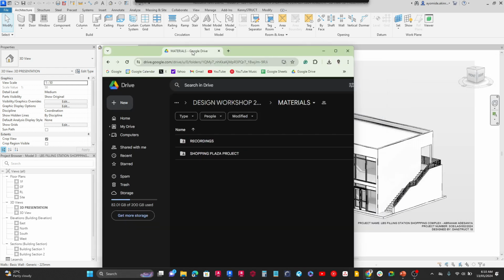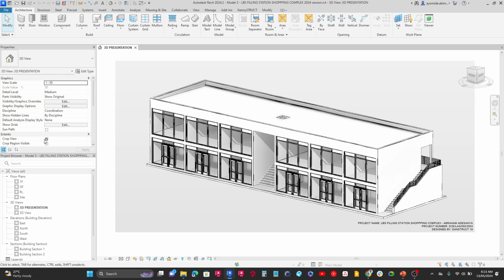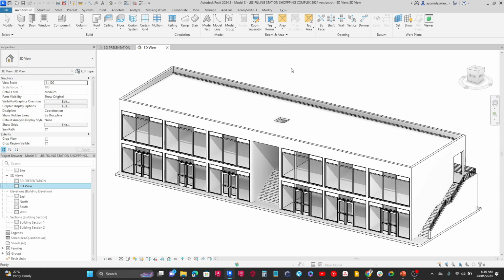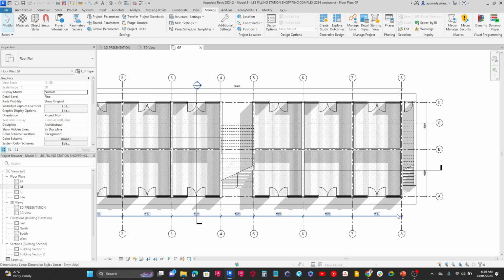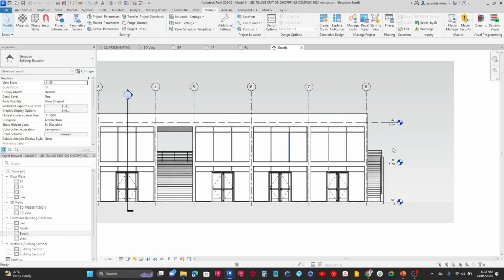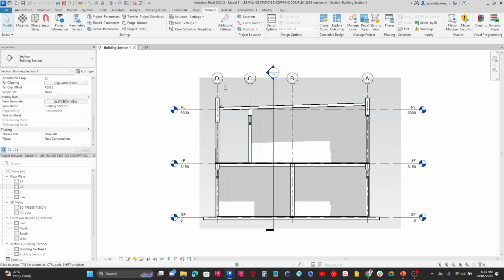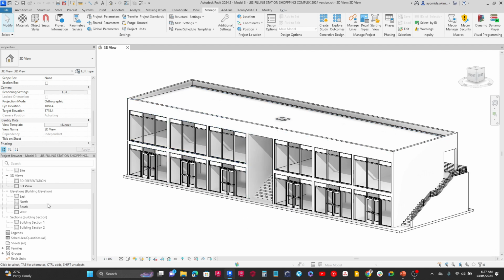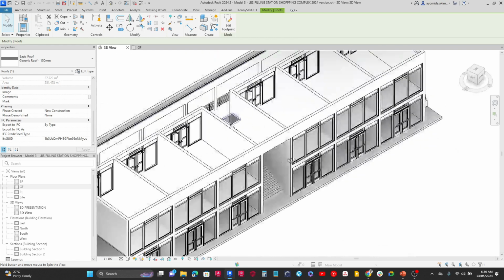Danstruct 18 Structural Design Workshop: 02 Deciphering Architecture - Part 1